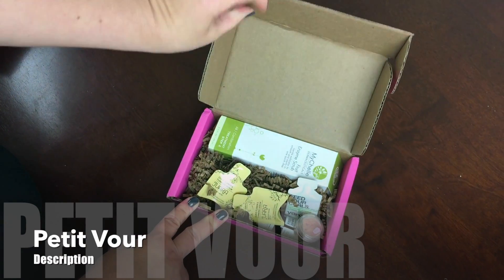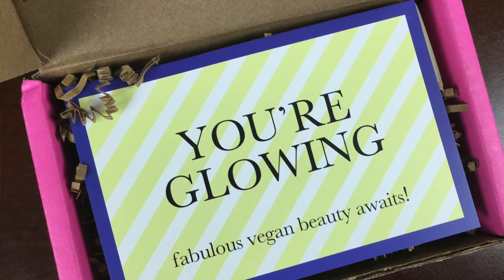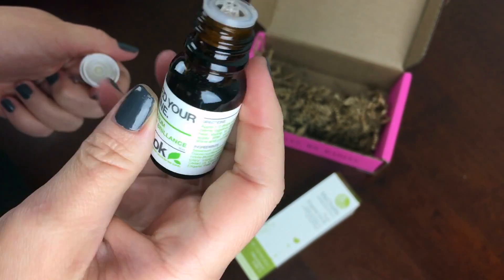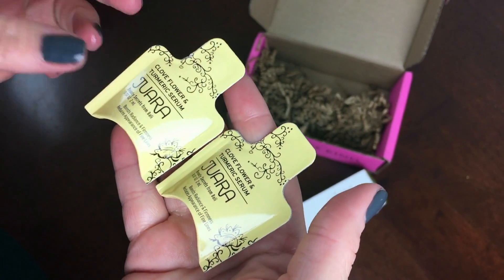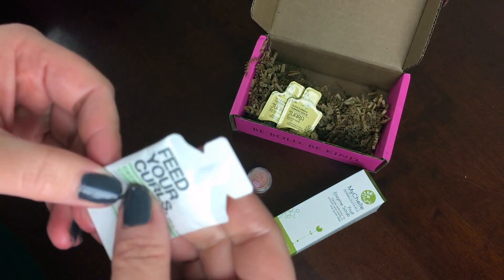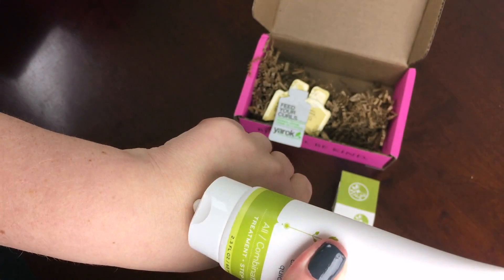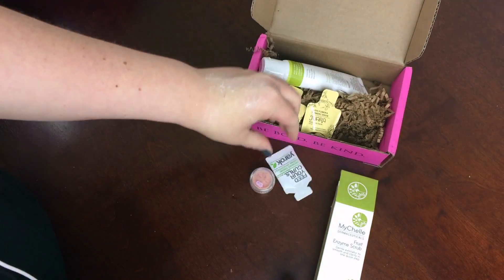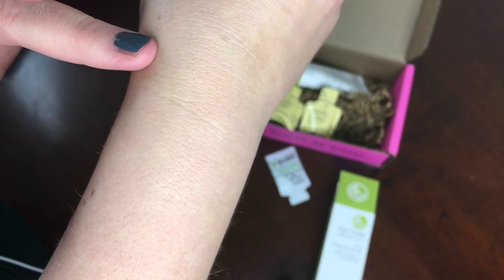Petit Vour August 2015 Unboxing - Vegan Beauty Subscription Box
Petit Vour is currently offering a free Yogini Perfume Rollerball ($26 value) with 6-month subscription! Good while supplies last.

The Subscription: Petit Vour
The Description: Get 4-5 hand-picked luxury vegan beauty & grooming samples every month to apply, blend, buff, lather, soak and spray. A great way for anyone interested in luxury and cruelty-free products to sample, especially as these products can be so hard to find in your regular shopping routine.
The Price: $15 per month

See this subscription box in the directory and find current coupons, all the reviews, or add to a wishlist